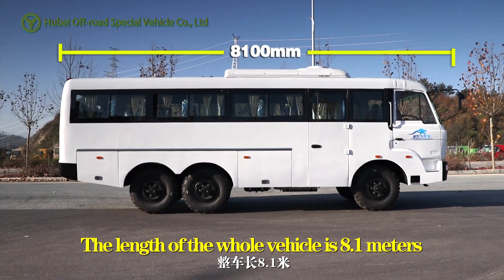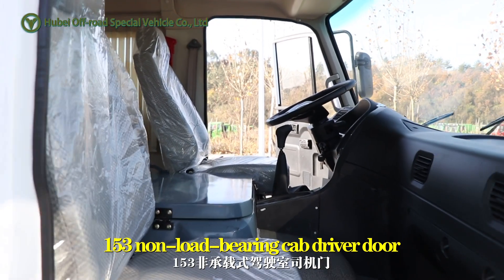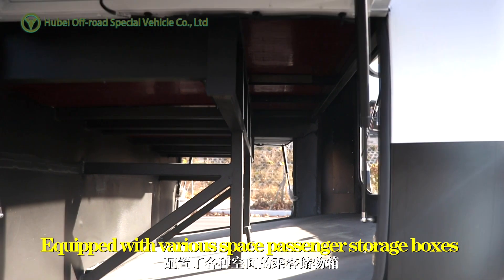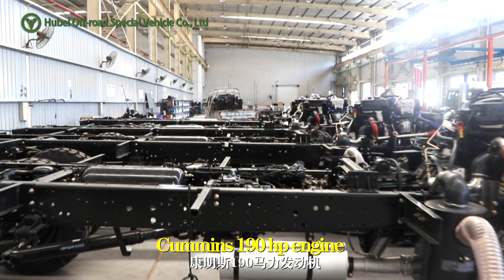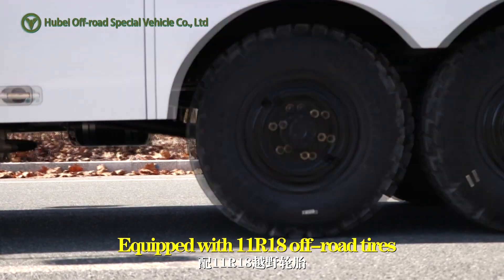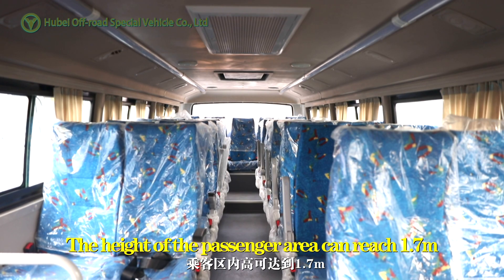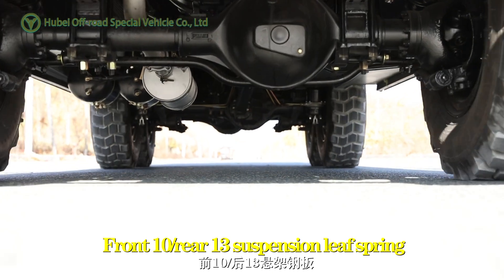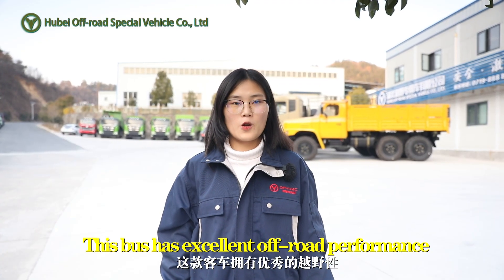Dongfeng six-wheel drive 30-seater off-road transport bus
Shiyan Fanya Trade Co., Ltd. has  been awarded the "Outstanding Foreign Trade Export Enterprise" medal by Shiyan Commercial Bureau for five consecutive years. Our  product agents and users are throughout the domestic and foreign, and we have already built long-term and stable partnerships with the automobile sales enterprises in Southeast Asia, Africa, South America and One Belt And One Road countries along the road and other regions. Our products are widely used in forest fire control, mine transportation, earthquake relief, field training, tourism, logistics transportation, international peacekeeping and other fields.
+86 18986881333 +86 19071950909 (wechat)
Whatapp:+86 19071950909